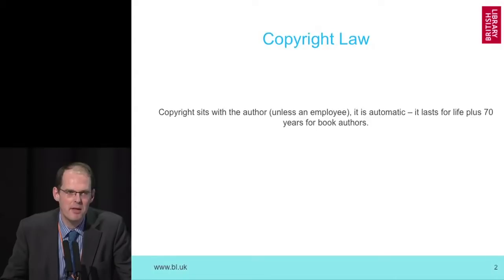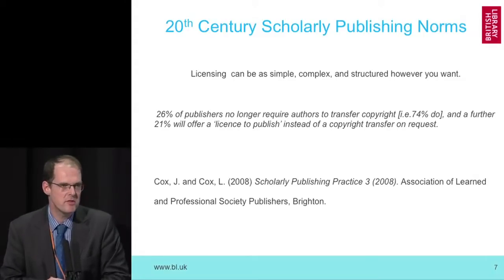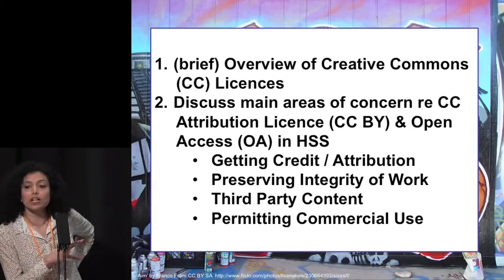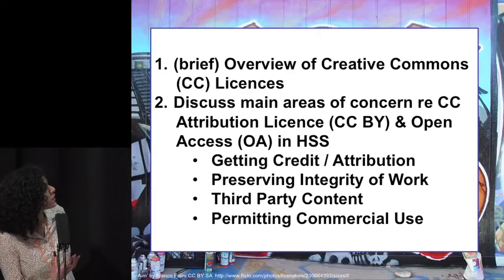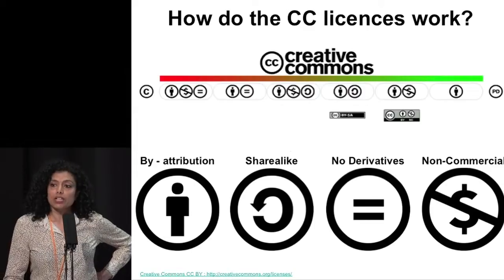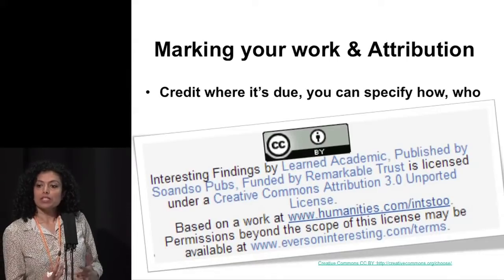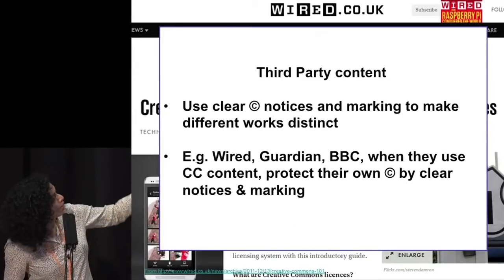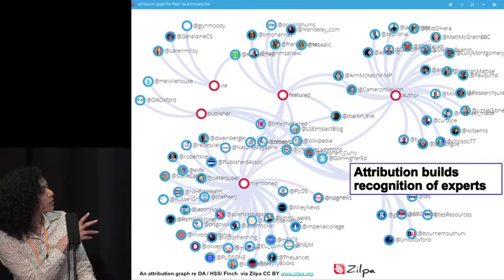Copyright and Creative Commons Presentation at the OABooks conference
Ben White - Head of Intellectual Property, British Library and Joscelyn Upendran - CEO, Zilpa provide an overview of copyright in the UK and Creative Commons at the Open Access Monographs in the Humanities and Social Sciences Conference.